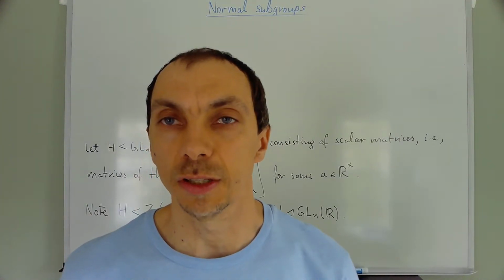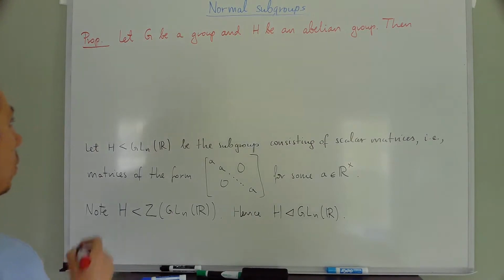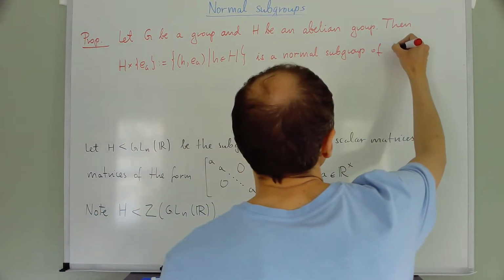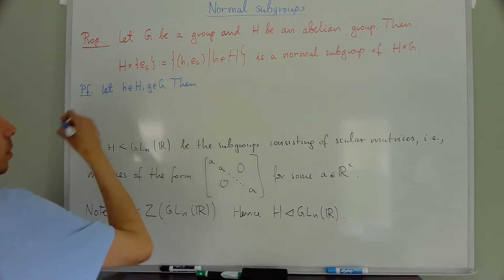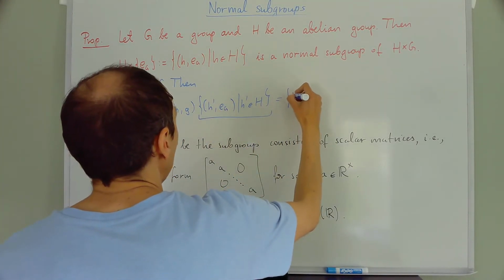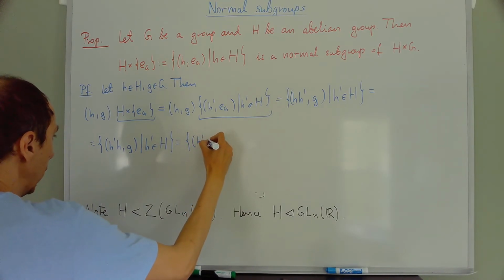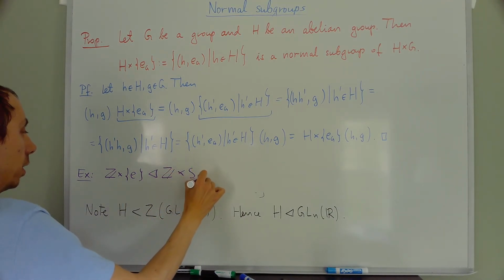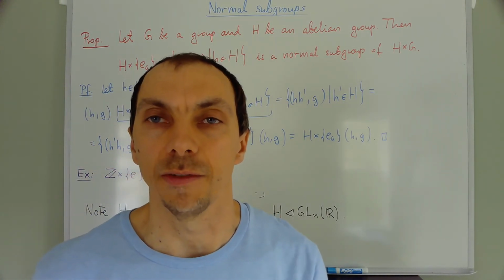Lecture 30 Normal subgroups (part 3)